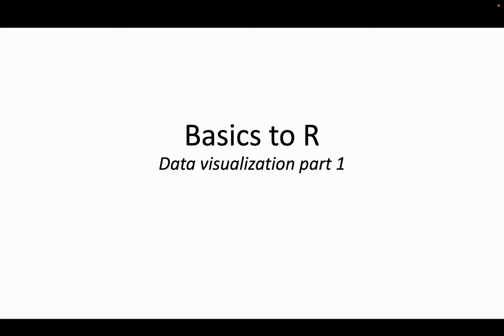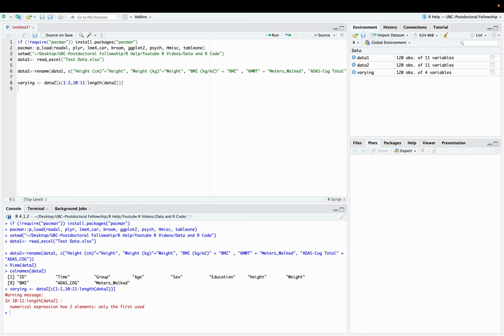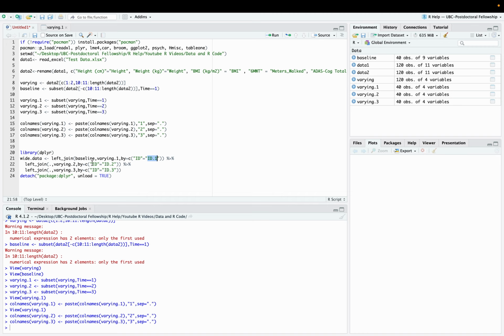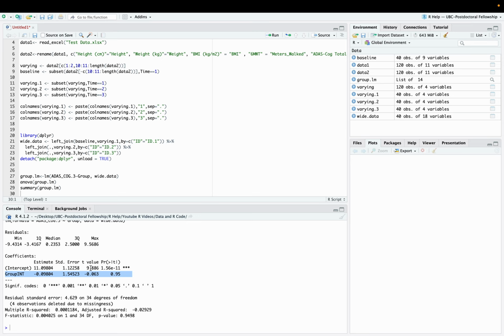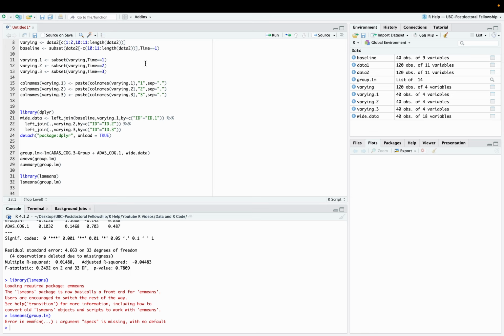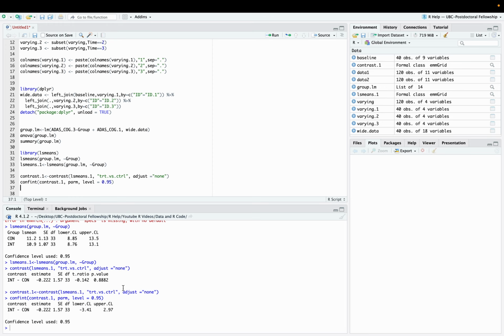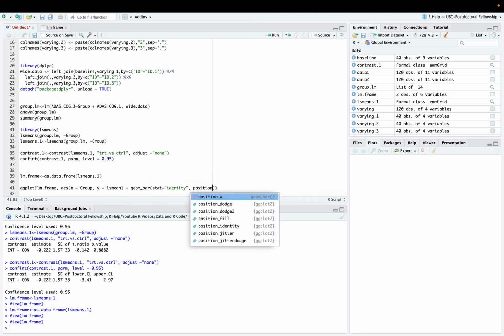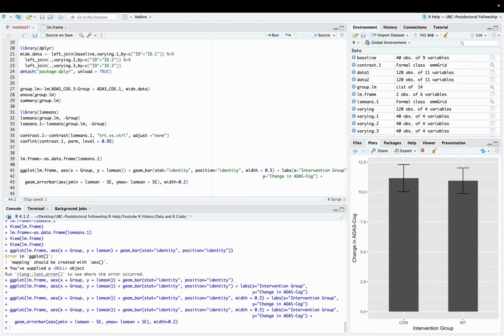R Basics (8 - Data visualization part 1)